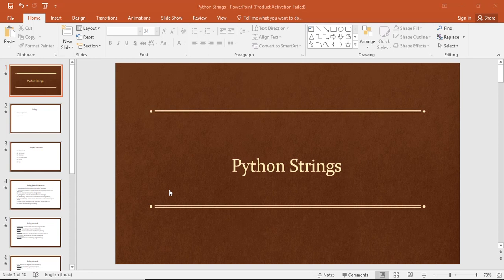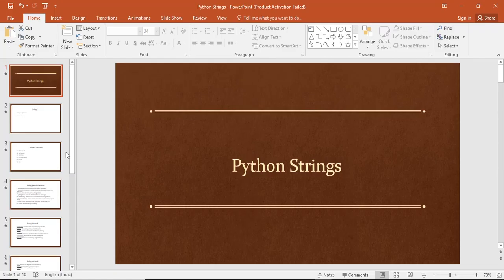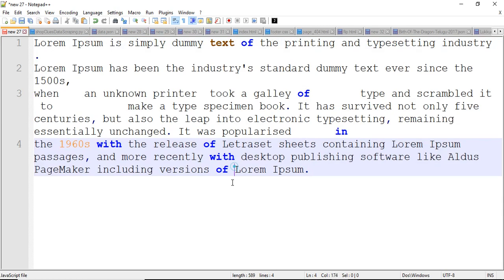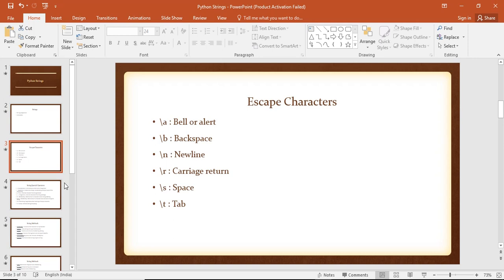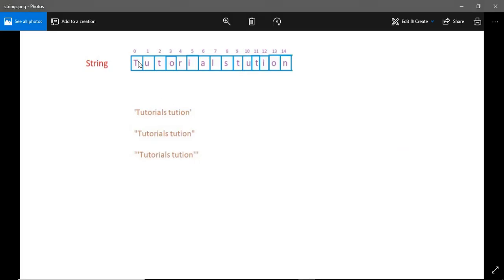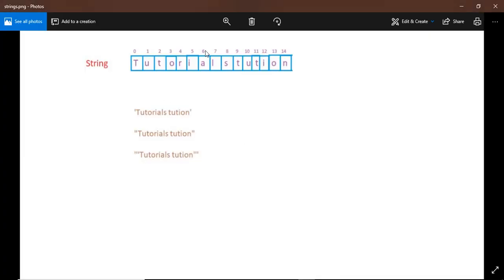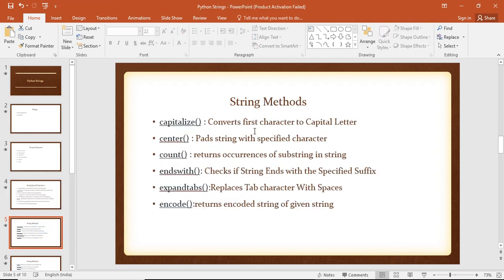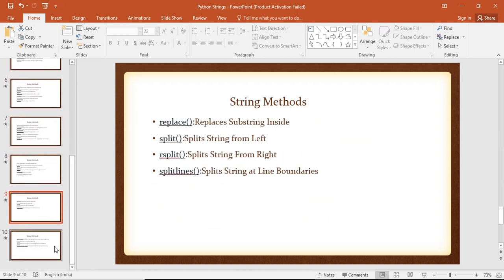01 Python String Theory | RegularPython | Regular Python | Telugu Language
A group of characters is called string. The string is immutable means we cannot modify once we declared it. Strings can be represented by a single quotation (‘python’) or double quotation (”python”) or triple quotation (’’’python’’’).